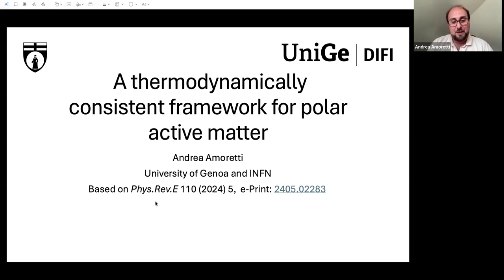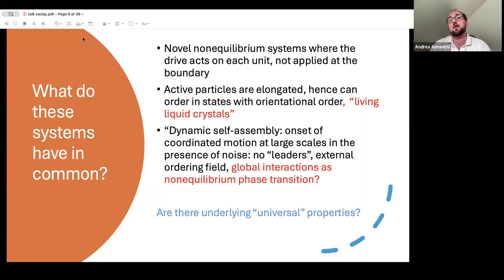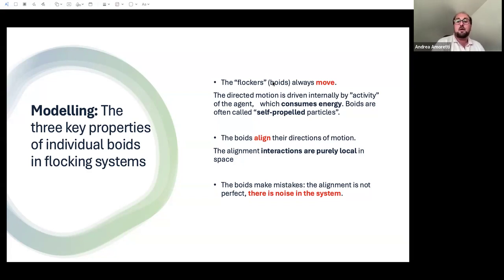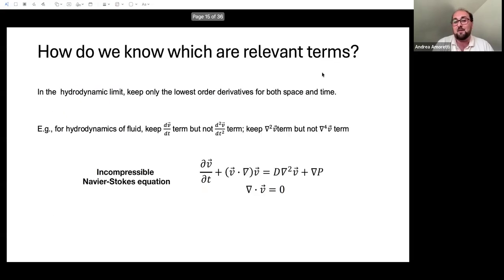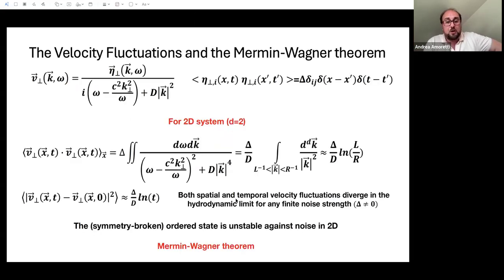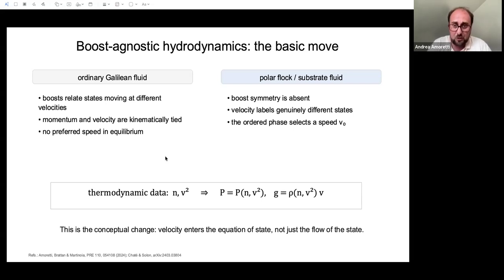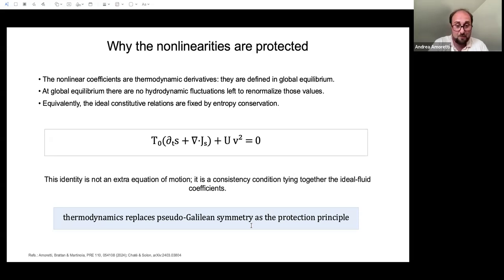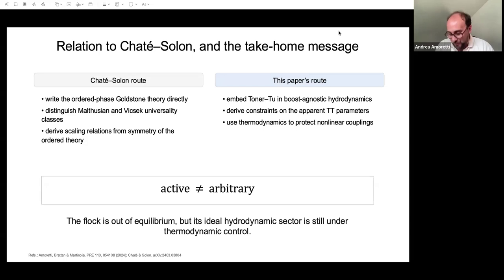Correlated Quantum System, Andrea Amoretti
A thermodynamically consistent framework for polar active matter
01/06/2026